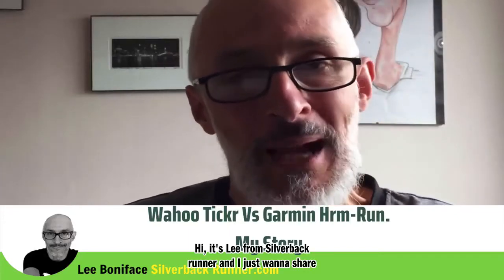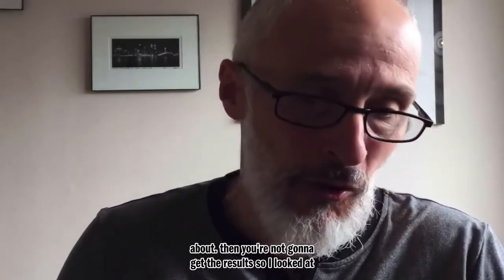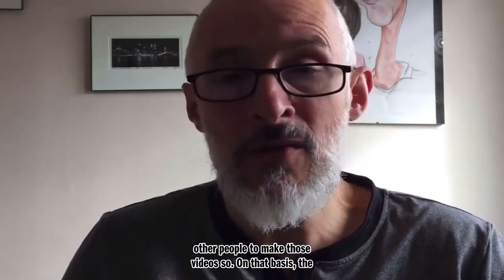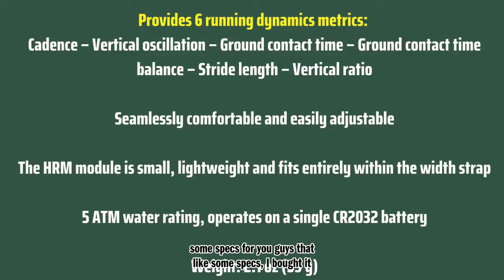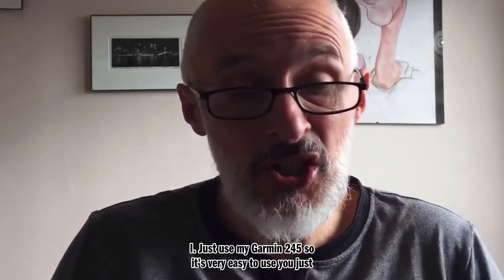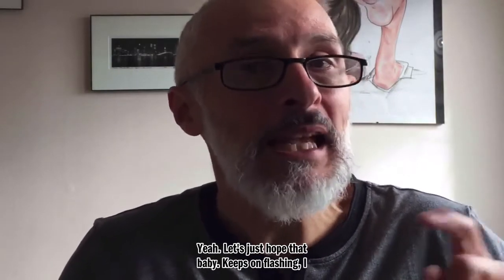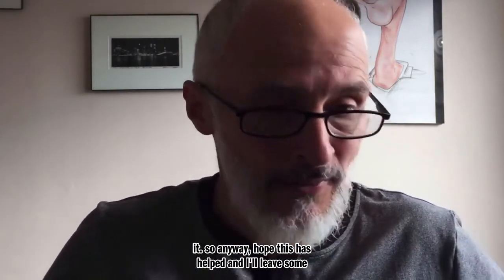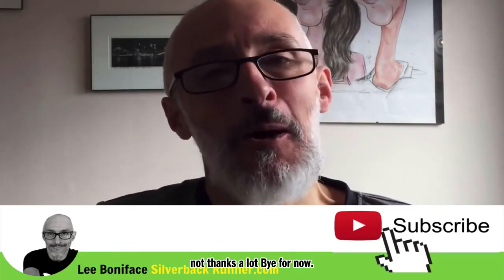Wahoo Tickr Vs Garmin Hrm-Run. My Story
Wahoo Tickr Vs Garmin Hrm Run.
In this video, I talk about buying the Garmin HRM run and how it let me down; after a year of use, and what I bought to replace it, the Wahoo TICKR,

And how it compared to the Garmin, HRM-Run.

Points In Video
0:00 3:25 Why I bought The Garmin HRM-Run.
3:26. Garmin HRM-Run Specs.
4:55. Garmin HRM-Run Stops Working.
7:16. I Buy The Wahoo TICKR.
10:26. The Wahoo TICKR Downsides.
13:02 My Final Thoughts On Buying A Heart Strap Monitor.

If you wish to look at the Wahoo TICKR or the Garmin HRM-Run. I'll leave some links in the notes.

Wahoo TICKR
Wahoo TICKR X
Garmin HRM-Run

Filming of running created with the brilliant Insta360 Go 2